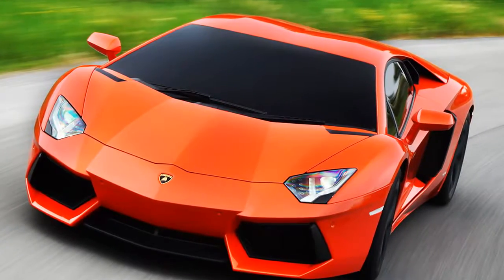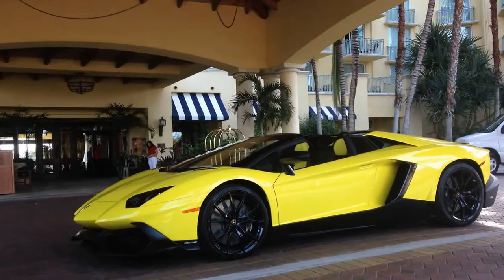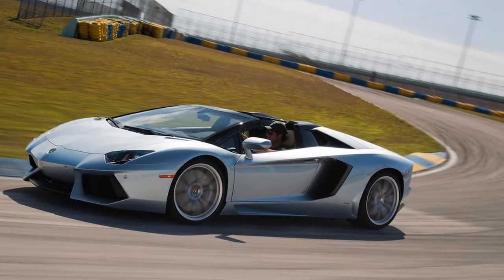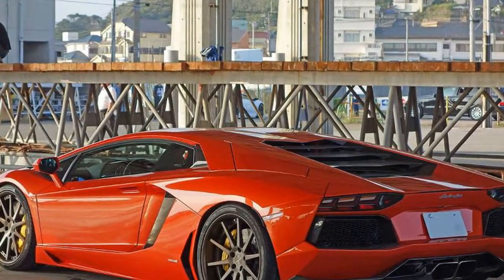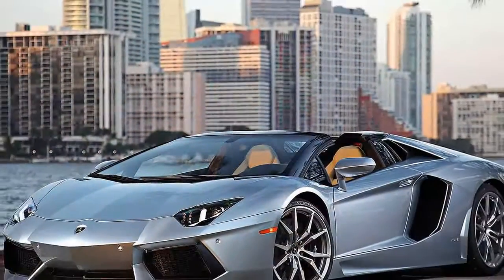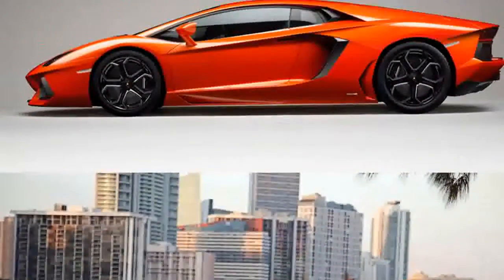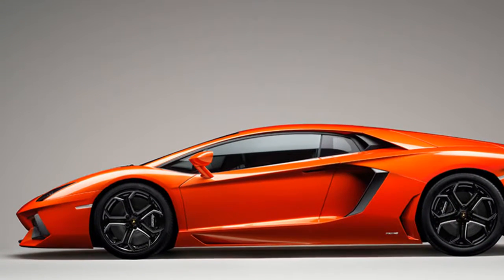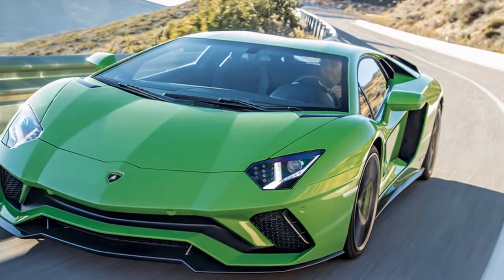HIGH SPEED RUN - Lamborghini Aventador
The Aventador Coupé has been engineered to revolutionize this concept and establish a new benchmark in the segment of super sports cars and beyond. This car aims to bring the future forward. This is a true supercar legend in the making, which combines the tradition of the Lamborghini brand with a level of innovation which takes the House of the Raging Bull to hitherto unexplored territory.

lamborghini dealership